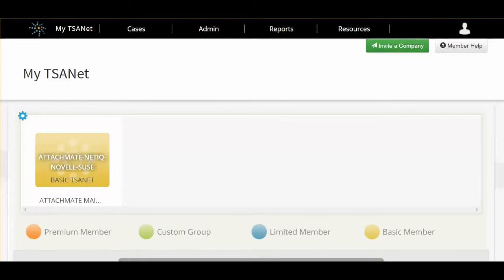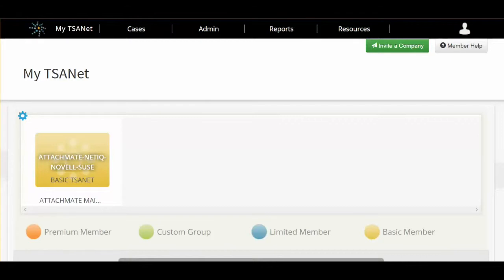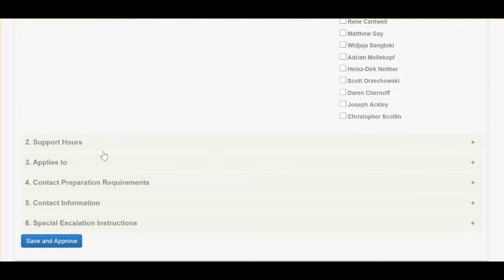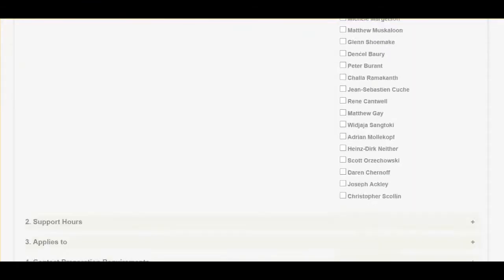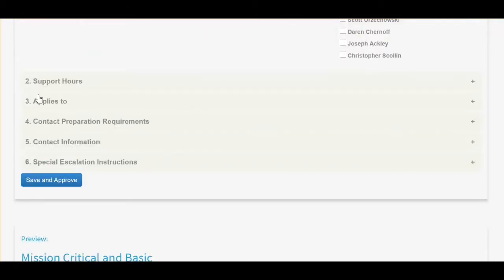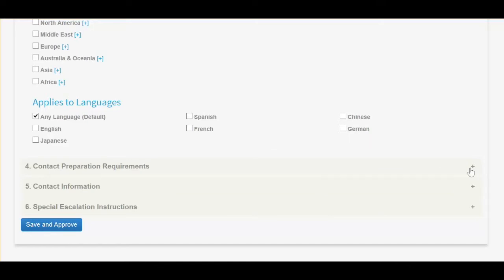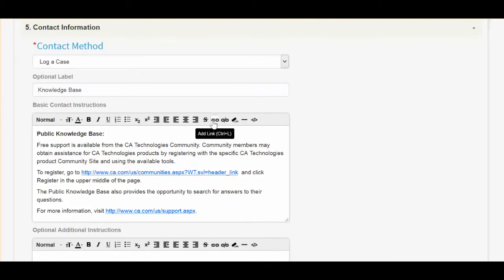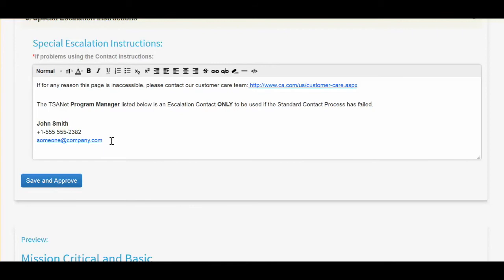How to - New Contact Document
How to Video for the editing the new contact document